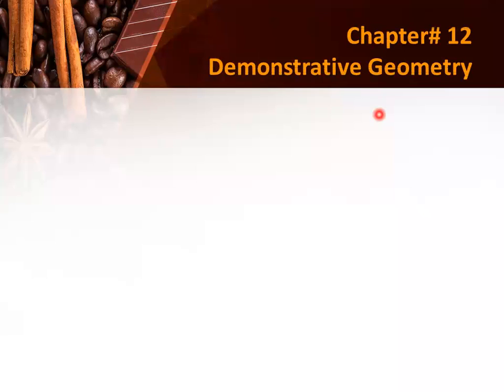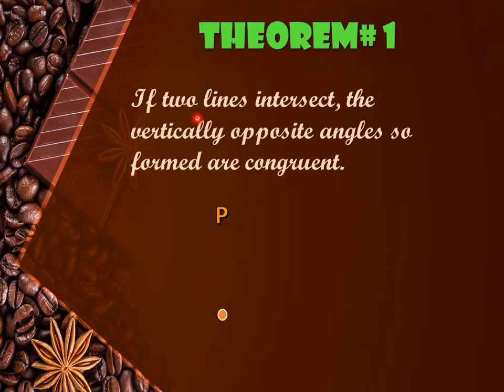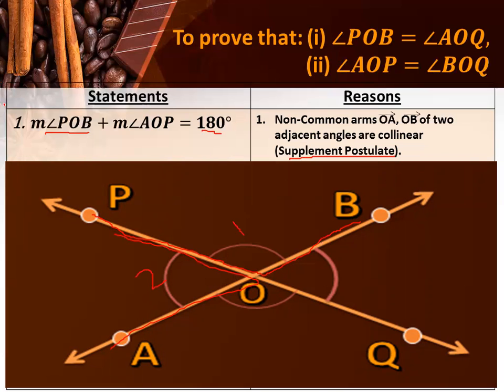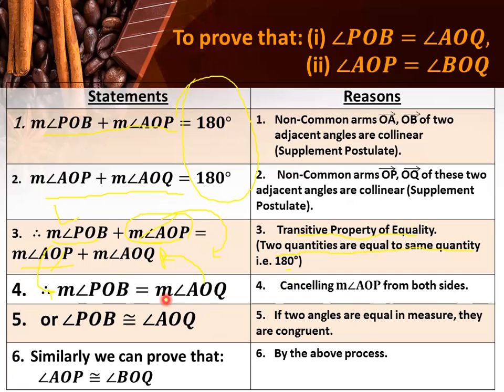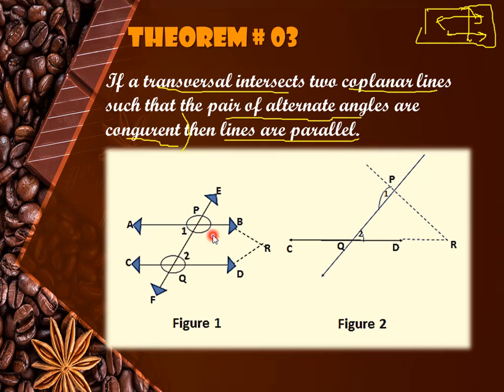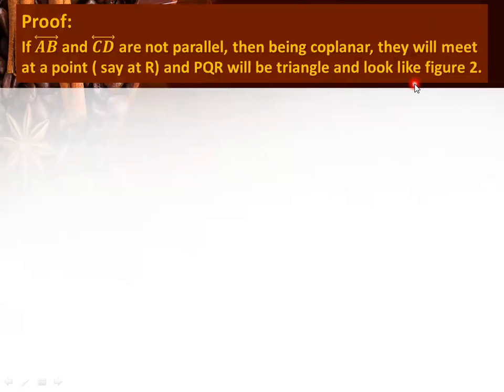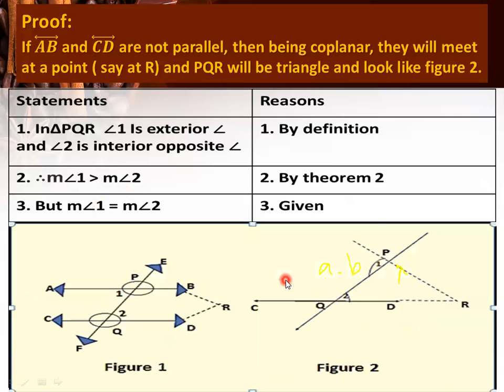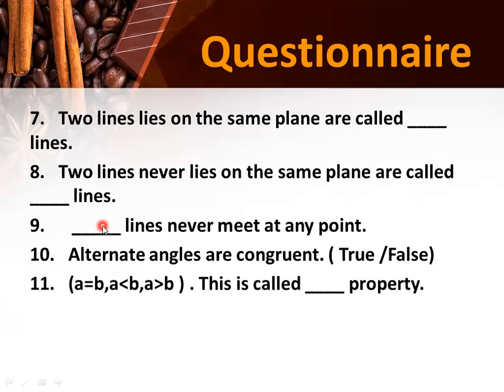Review of Theorem# 1 & 3 Class VIII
Mathematics for Class IX & X
Sindh textbook board, Jamshoro
Chapter#12 Demonstrative Geometry